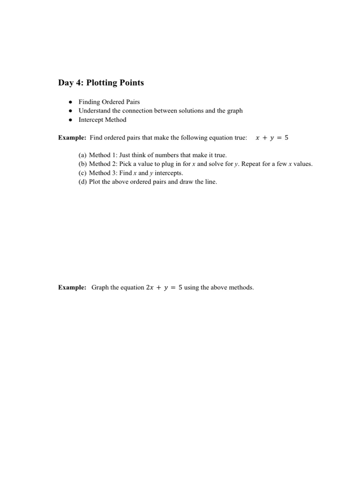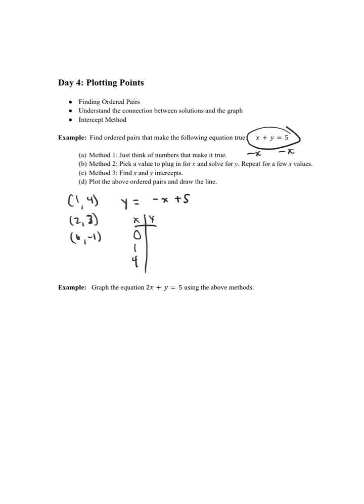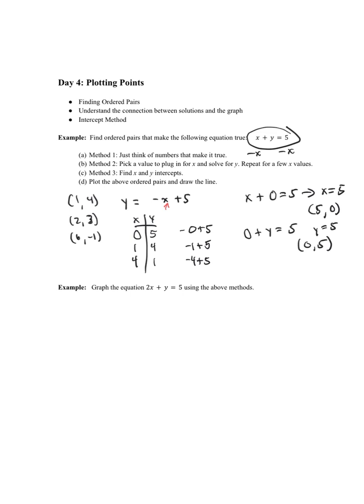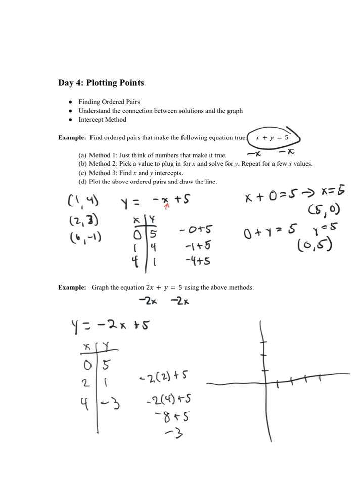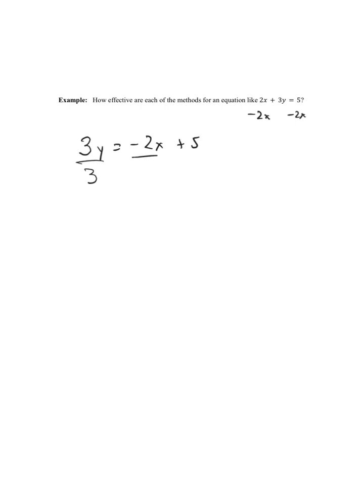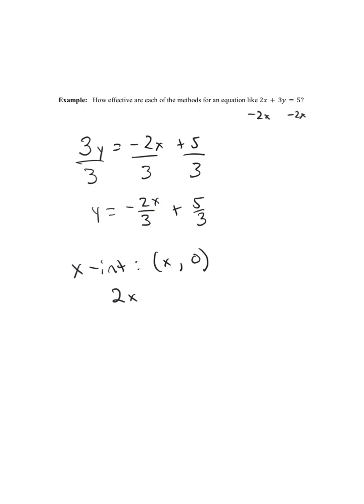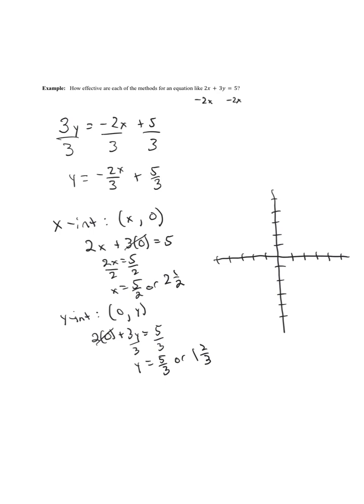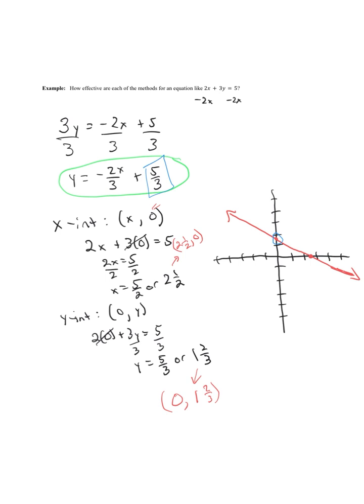013 2.4 Lesson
Methods for Graphing Lines